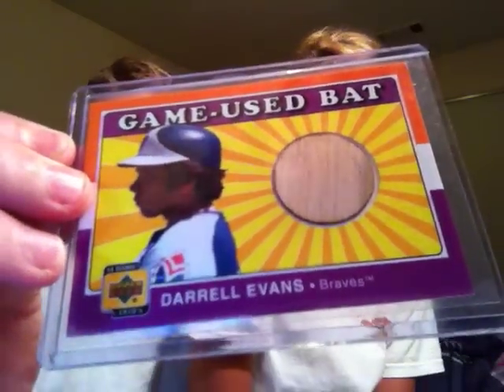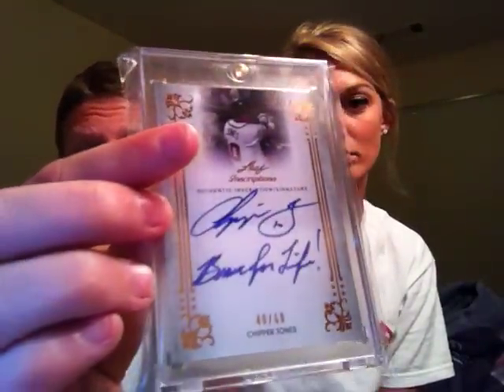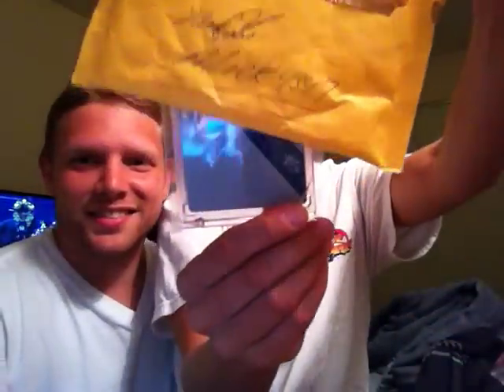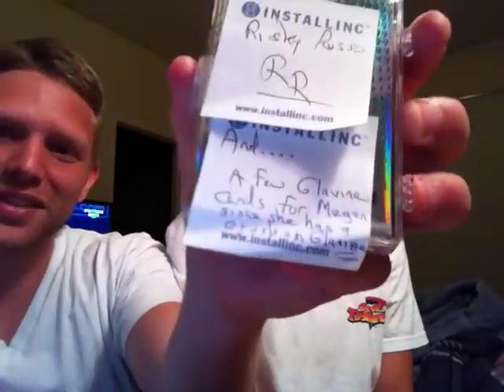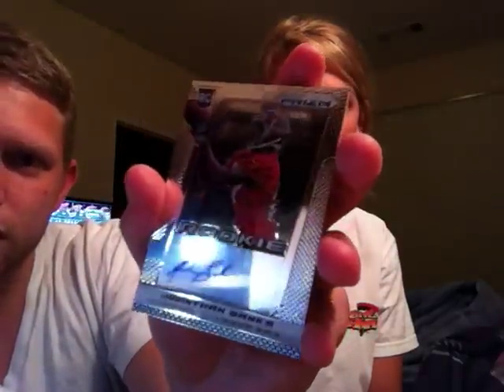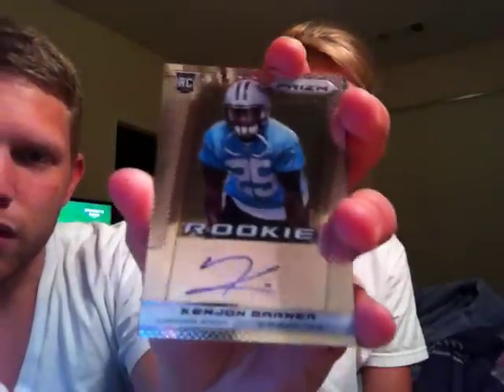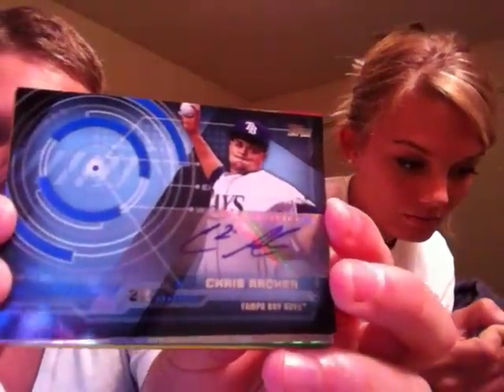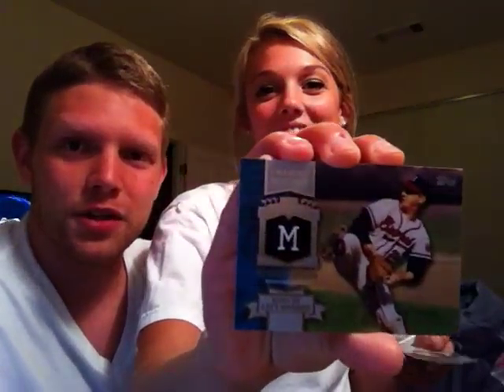A Ricky Russo and The Mick mailday, Two of the Best Around Here!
I honestly cannot thank either of you enough, it is people like you both that make YouTube worthwhile for everyone.

If you don't know these guys, seriously, get to it!